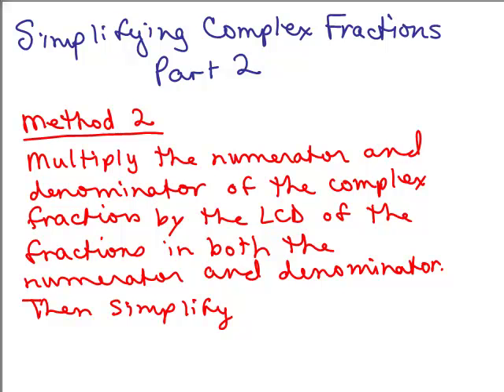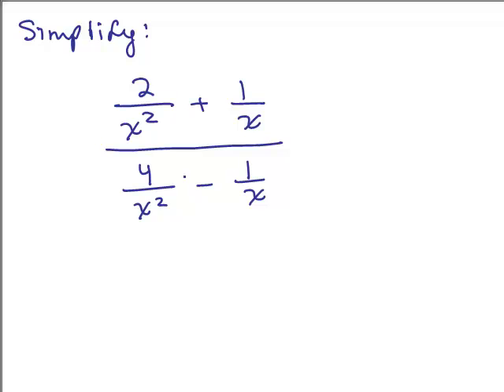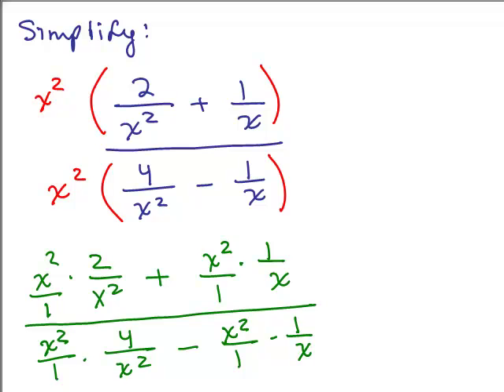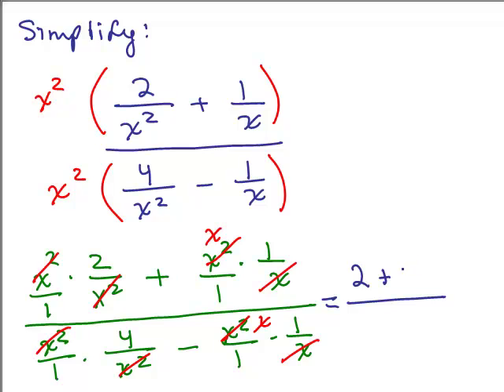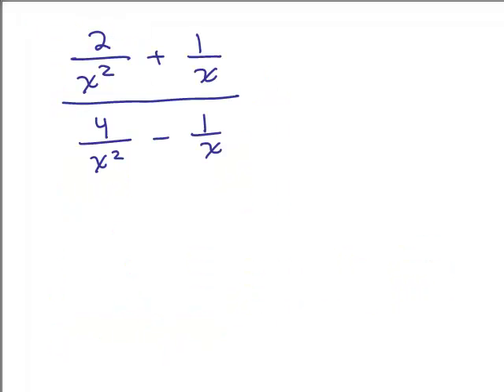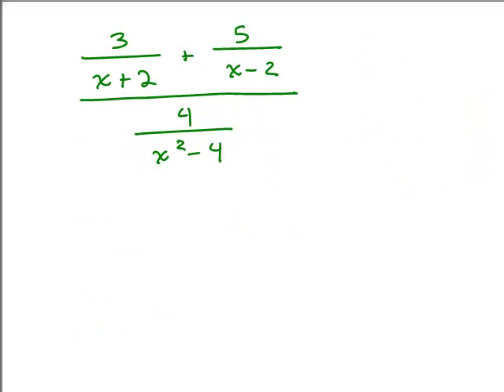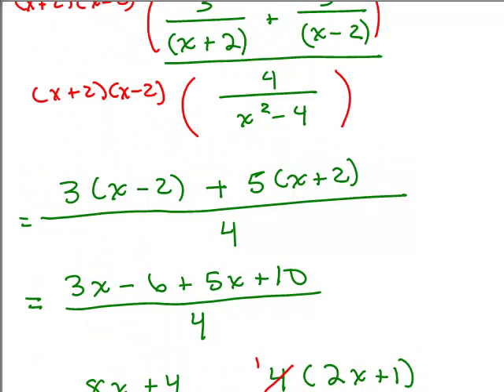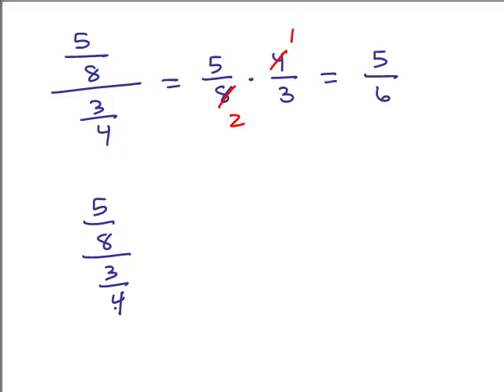Simplify Complex Fractions 2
Part 2 showing 2 methods with examples of how to simplify algebraic complex fractions.  Video by Julie Harland